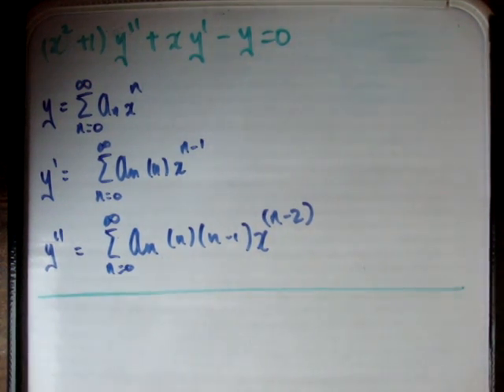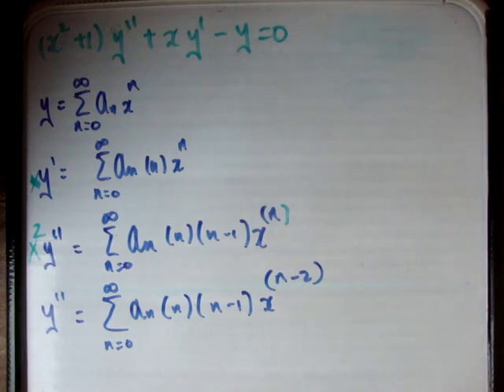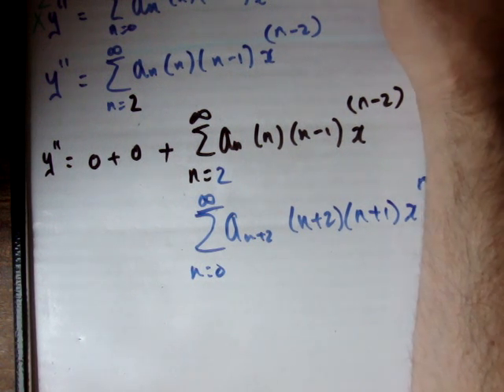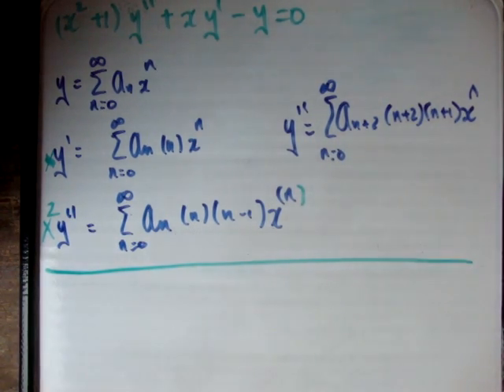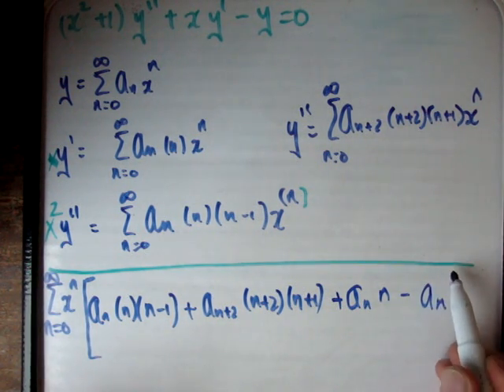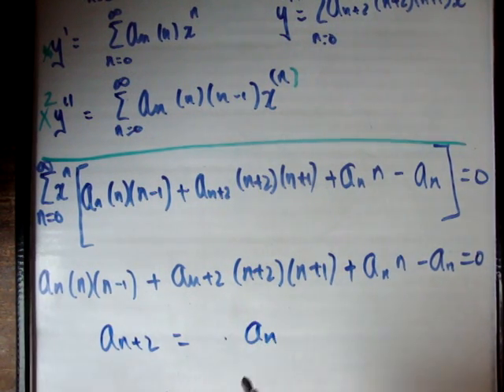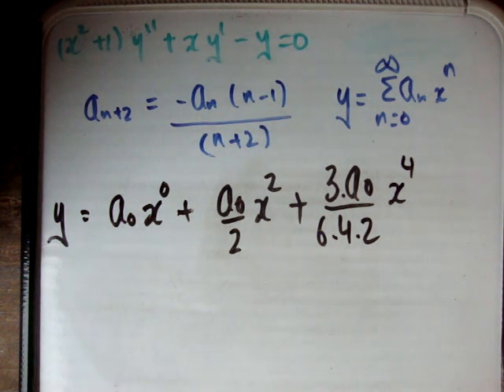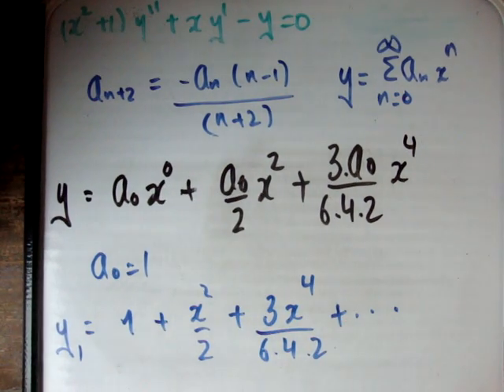Differential Equations 17 : Frobenius Method Example 3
This series of videos on the method of Frobenius continues on from my videos on solving second order LODEs with constant co-efficients. for more.